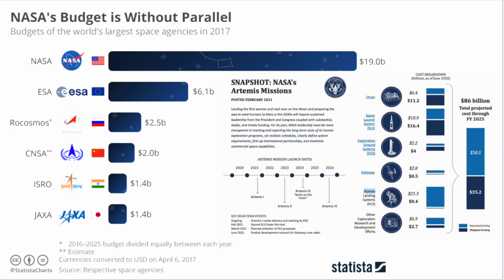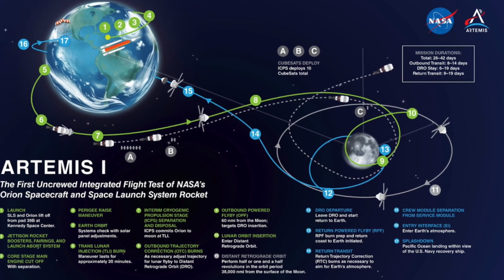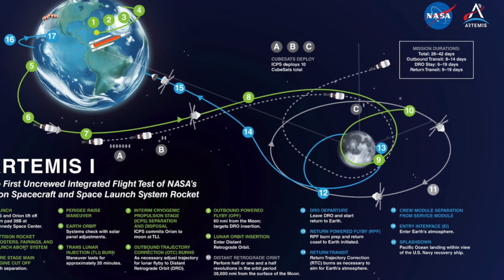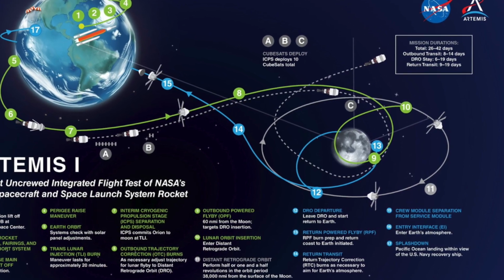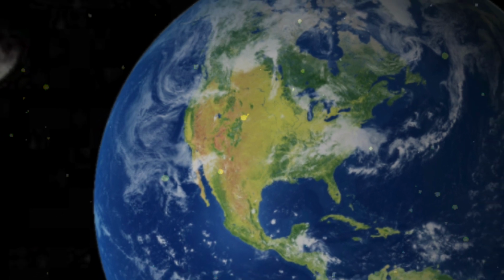The Insight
Technology Podcast by Drew, Dimitri, and Tyler